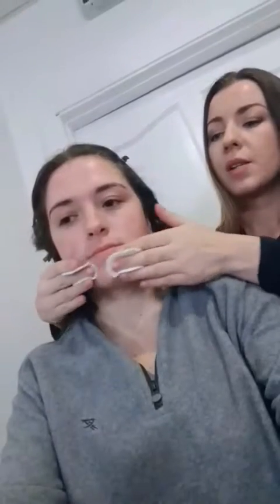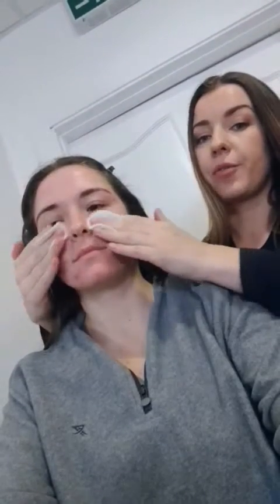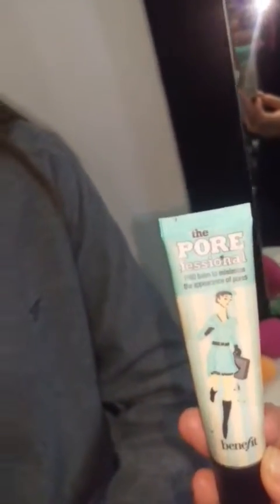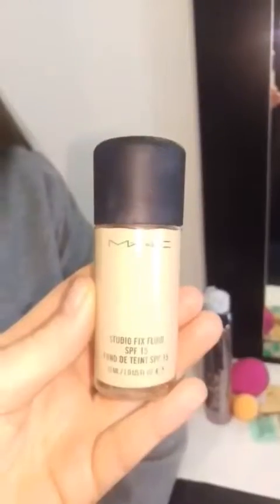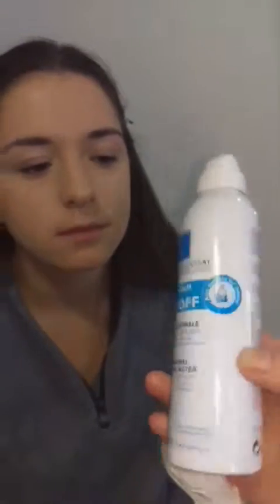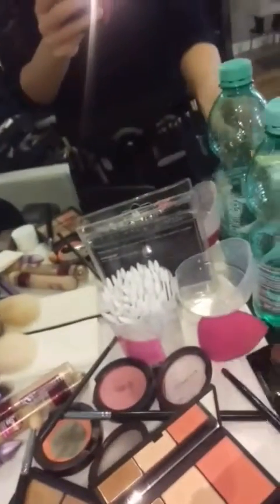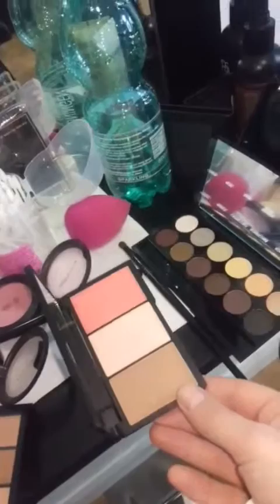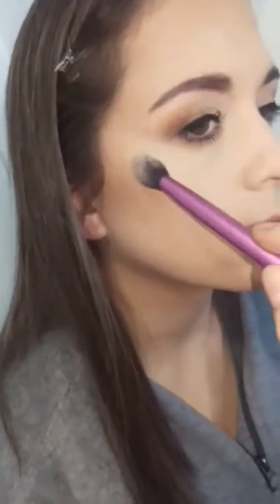MAKEUP TO COVER ACNE OR ROSACEA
How to makeup tutorial to cover acne,  rosacea or blemishes

Facebook/instagram: Selina G Makeup Artist

Foundation, concealer, powder, mac, studio fix foundation, sleek face form palette, I-divine au natural palette